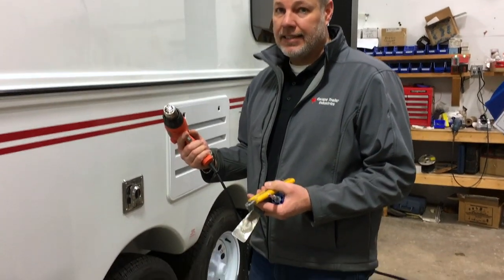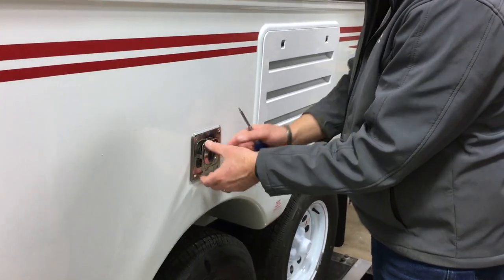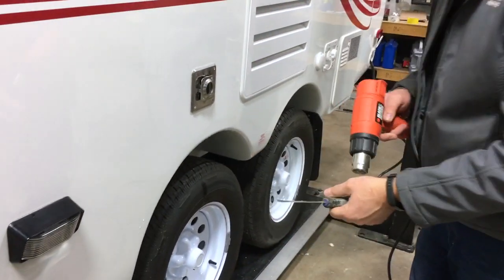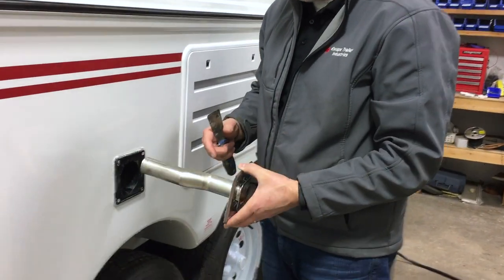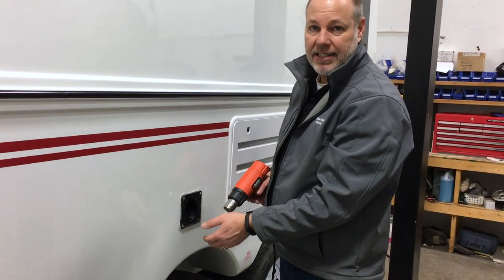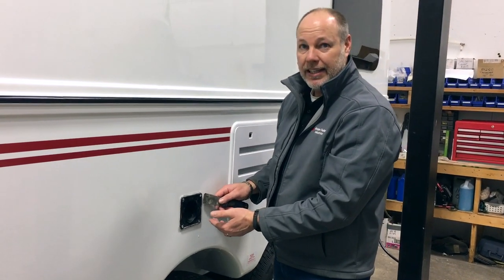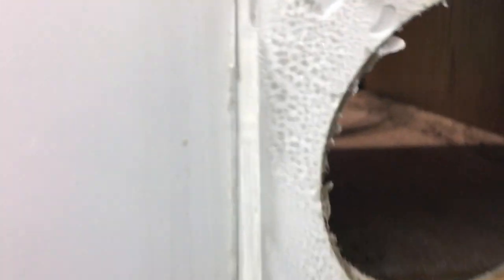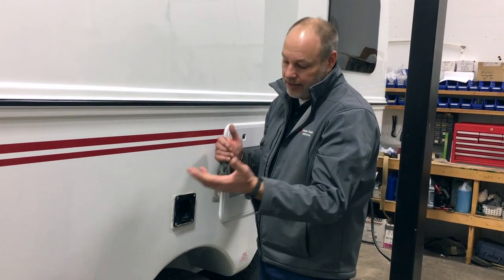Freeing the Furnace: Unhooking Exhaust on Your Escape Trailer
How to remove the furnace exhaust to unhook your furnace.